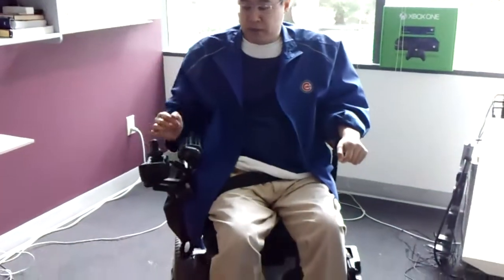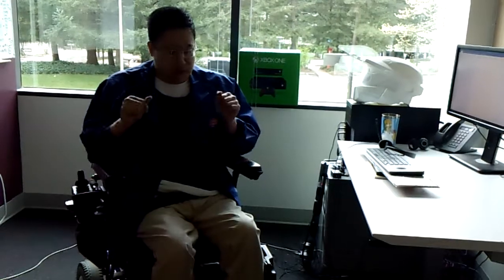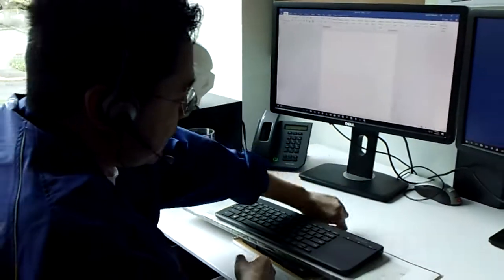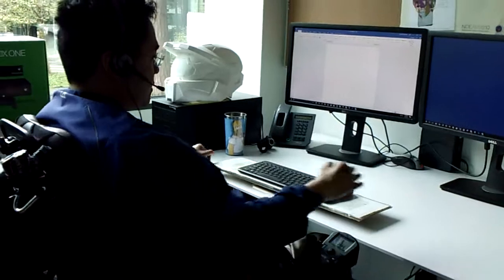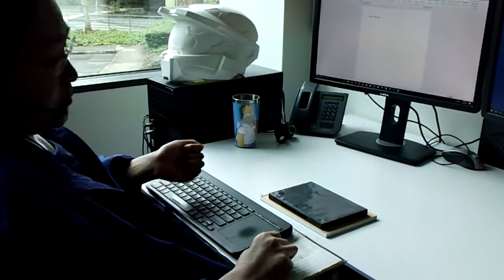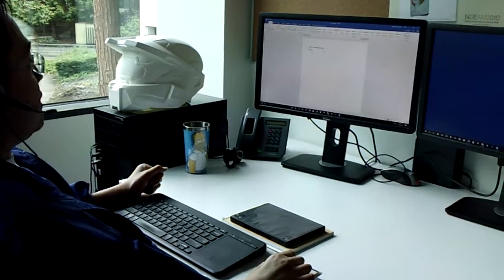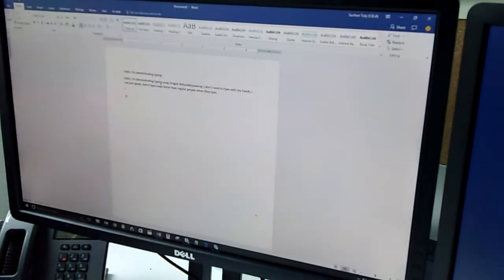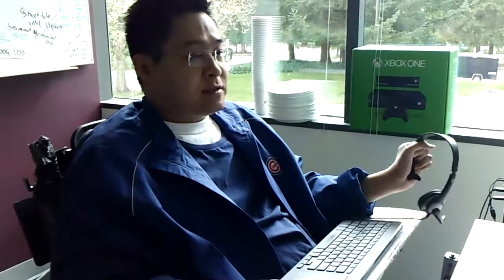Dragon NaturallySpeaking to control computer.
TSF board member and senior attorney at Microsoft Suchon shows how he uses Dragon.